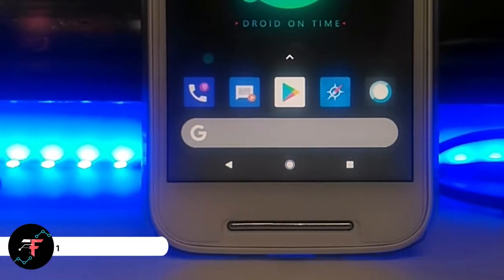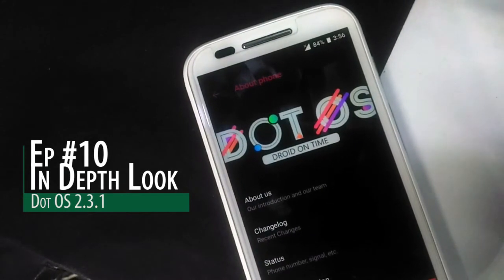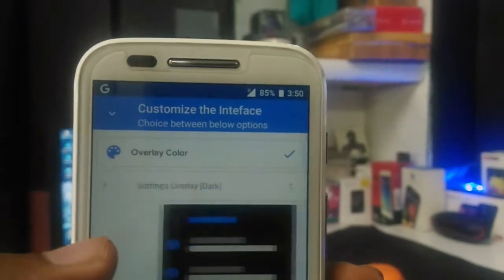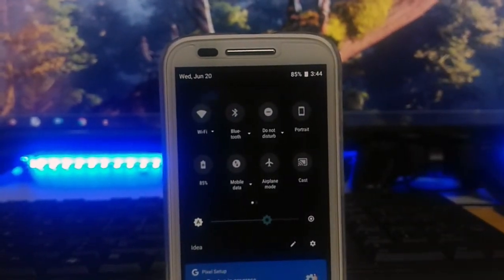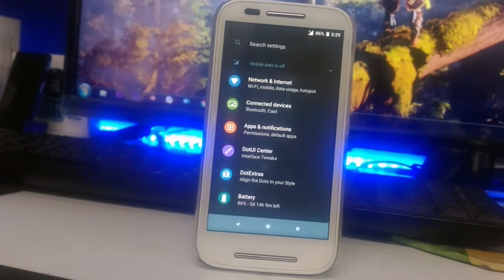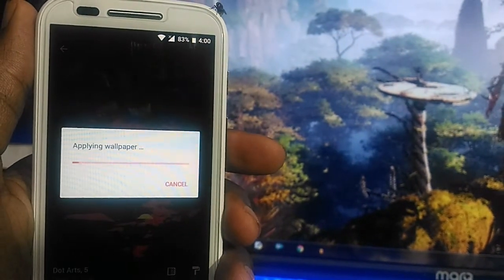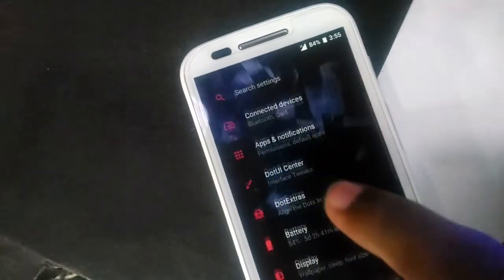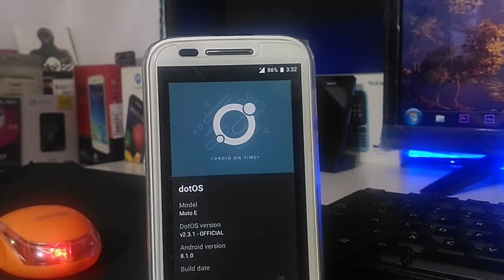The Best Android P Custom Rom For Any Android || Official Dot OS 2.3.1 || Android P - Insane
The Best Android P Custom Rom For Any Android || Dot OS 2.3.1 || Android P - Insane - Android P on moto e first gen condor || android p for any android

In This Video I Reviewed Android P look like Dot OS 2.3.1 in Motorola Moto E 1st Gen Condor Device. This Dot OS is Official and contains some cool stuff that Android P Has.